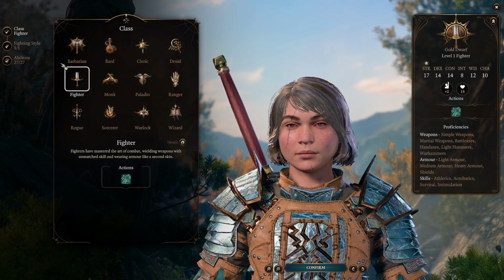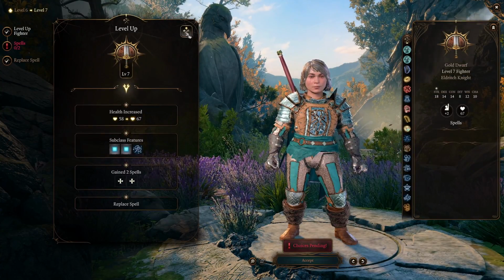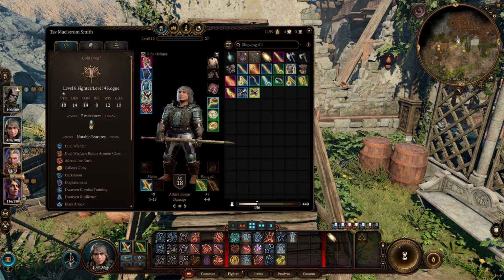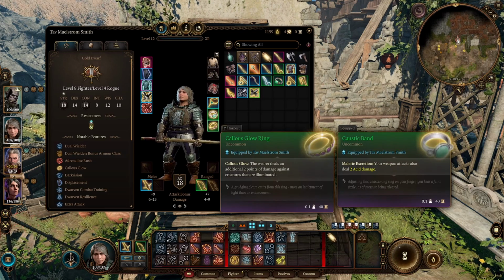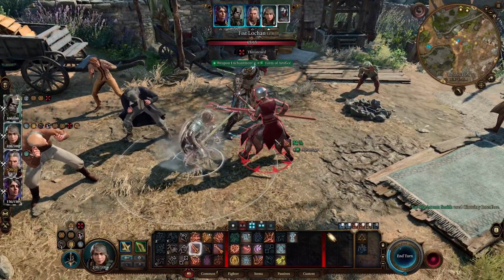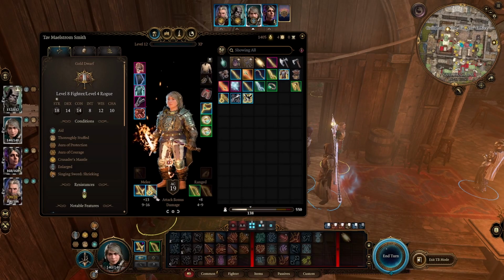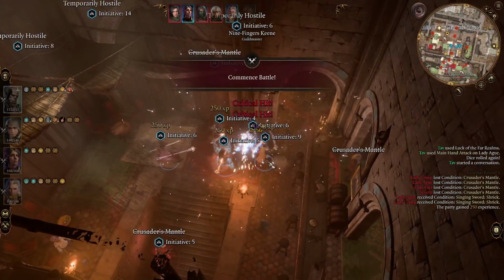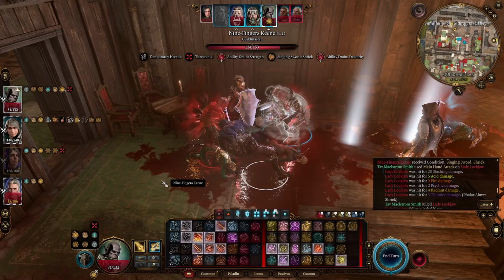Easy To Use Dual Wielding Build Baldur's Gate 3 Patch 6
Dual Wielding isn't usually seen as being as strong as wielding a two handed weapon in Baldur's Gate 3. In this build I explore choices we can make to improve dual wielding.

00:00 Backstory
00:15 Character Creation & Levelling Up
03:58 Items
07:30 Showing off the Sentinel Bug
09:34 Elixir Discussion
10:02 Improving Damage Further

Let me know what you think of this dual wielding and what changes you would make to this build for Baldur's Gate 3.